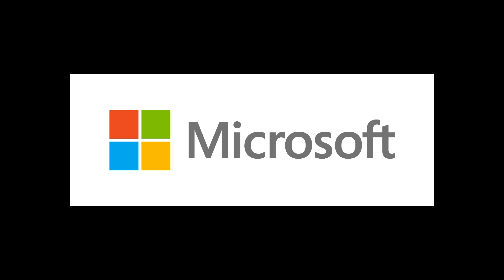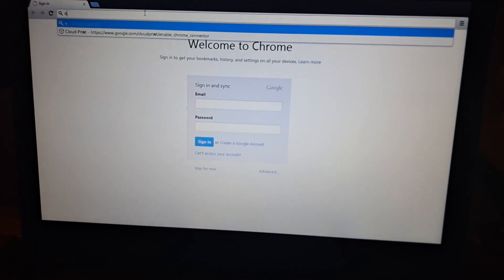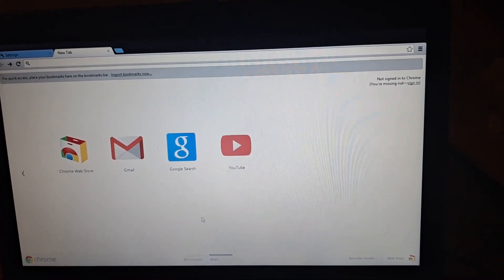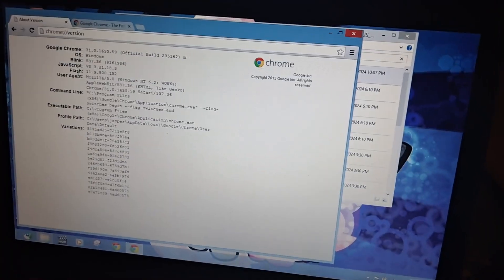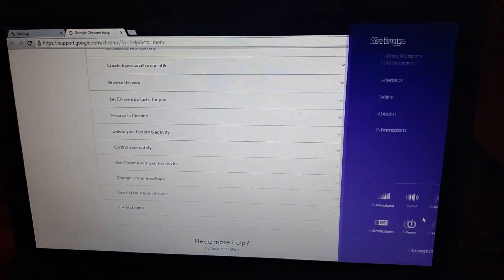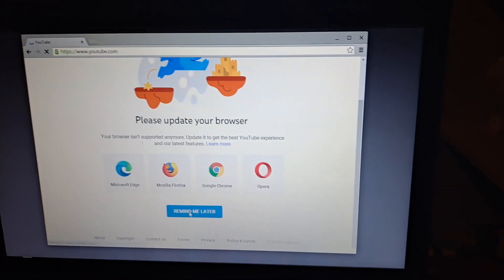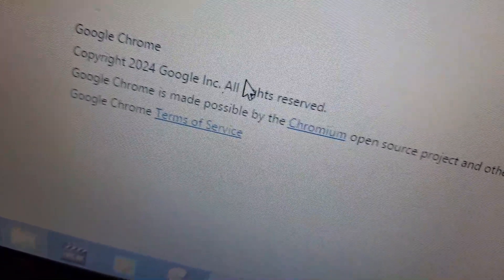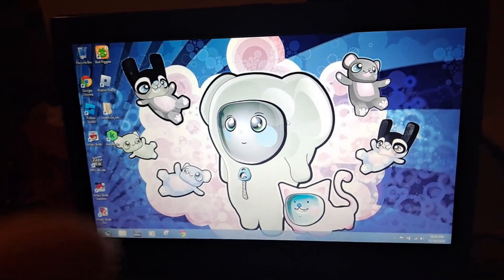Exploring Google Chrome's Windows 8 Mode! (Abandoned Google Chrome feature)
Hello people, In this video I will be taking a look at an old Google Chrome feature from 2012 called Windows 8 Mode, designed for a more tablet targeted interface for Chrome. This feature was added to Chrome in Mid 2012 a couple months before Windows 8's Release. The feature lasted until Early 2016 when it was removed in v49.

This is an old video from December, before this channel was made. I was ment to make the channel back then but forgot about it and eventually made the channel in March